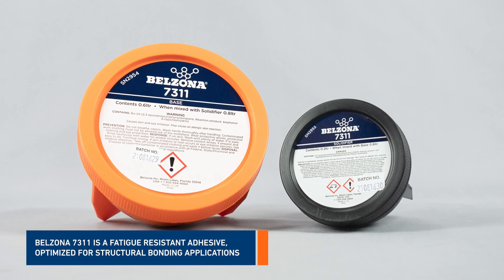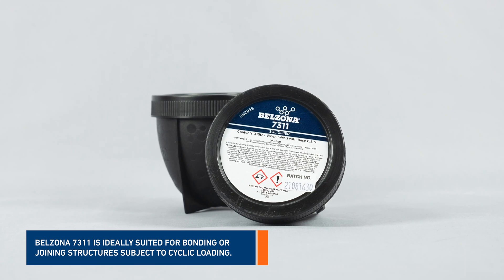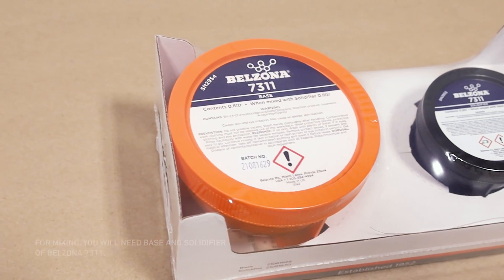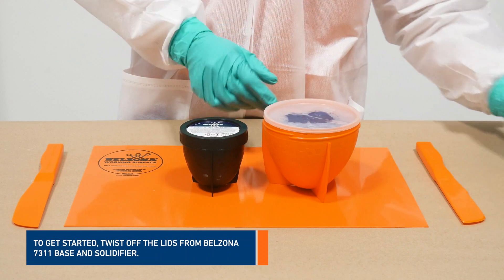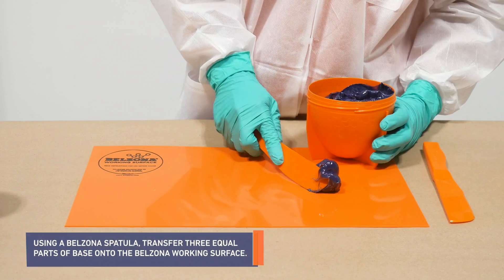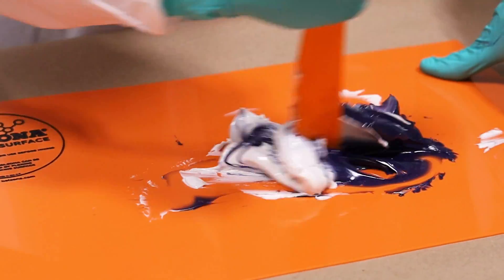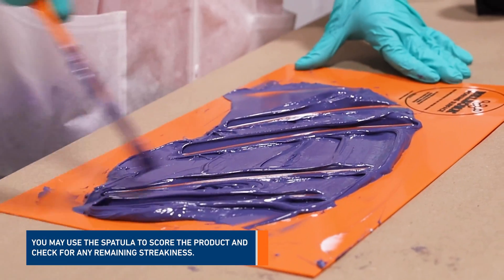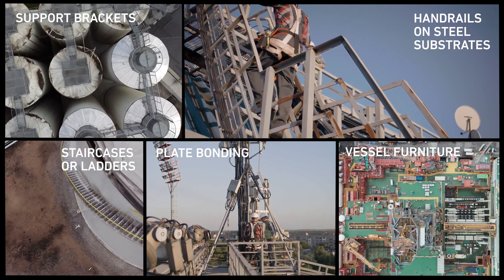How to Mix Belzona 7311 by Volume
🛒 To purchase this solution, head to Belzona.com to contact your local Distributor

Belzona 7311 is a fatigue-resistant adhesive, optimized for structural bonding applications requiring high mechanical strength, cleavage, and shear resistance. Belzona 7311 is ideally suited for bonding or joining structures subject to cyclic loading.

As a specially designed structural toughened epoxy adhesive, Belzona 7311 is a viable alternative to welding, eliminating any need for hot work and making it a safe yet high-performance solution.

This easy-to-mix adhesive requires no specialist tools or application equipment and is suitable for both dry and wet services up to 60 °C (140 °F).

For mixing, you will need the two components of Belzona 7311, base and solidifier, two spatulas, and a Belzona working surface. As always, make sure to follow Belzona's Instructions for Use provided with each product.

In this video, we will demonstrate how to mix Belzona 7311 by volume.